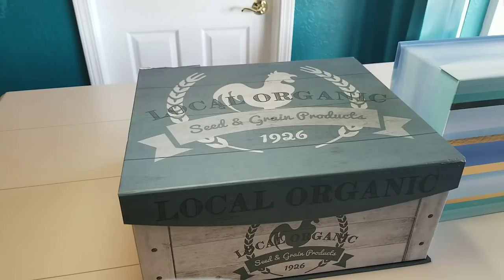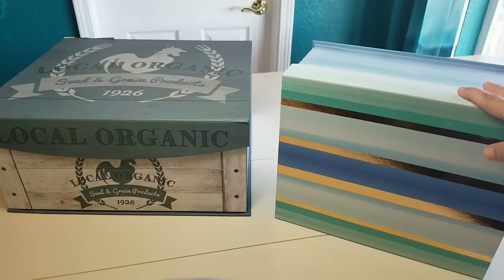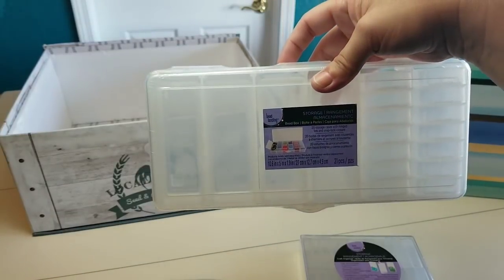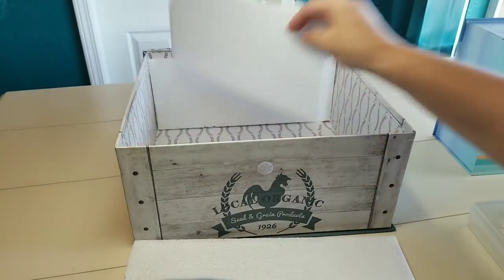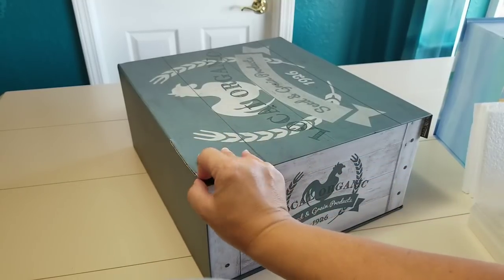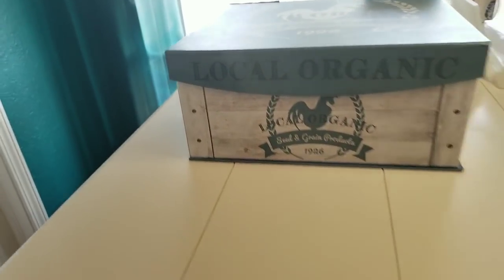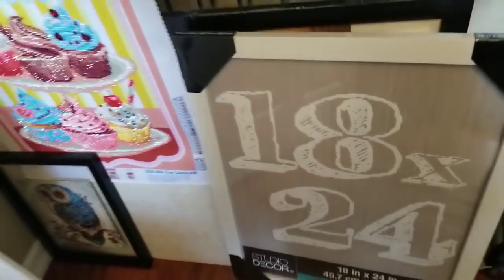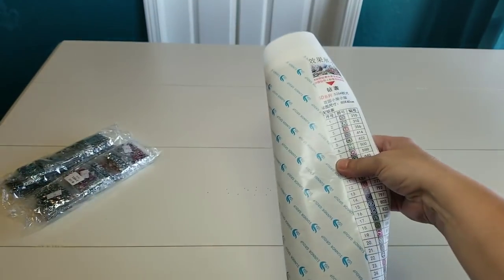My Michael's Haul ~ Storage, Organization and Frames ~ DiamondTube #12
Today's video includes a peek inside the mind of a wannabe hoarder, my bargain finds from Michael's, a lesson on the value of styrofoam sheets, and a generous serving of my typical ramblings.